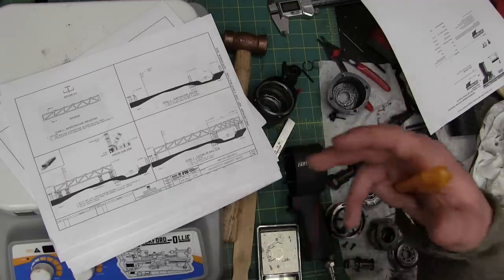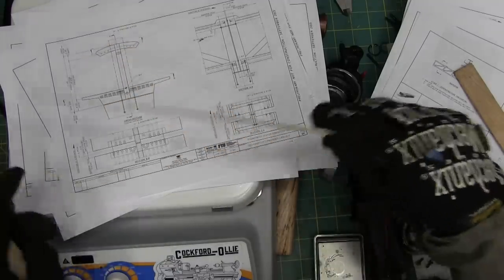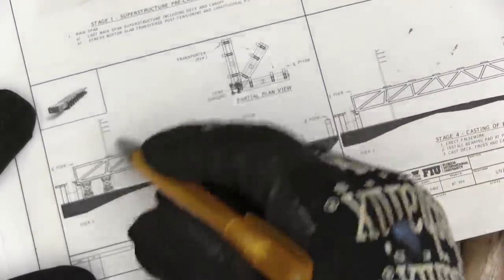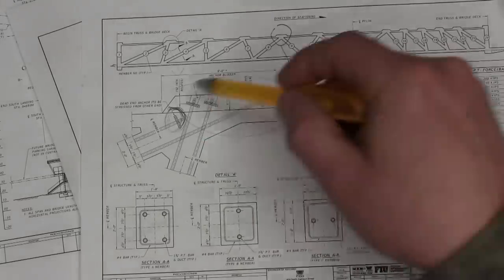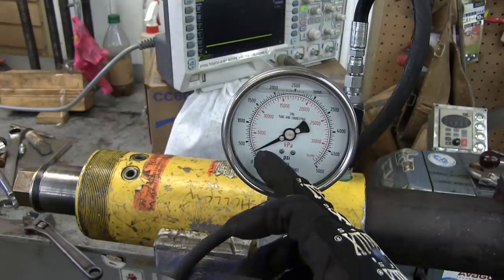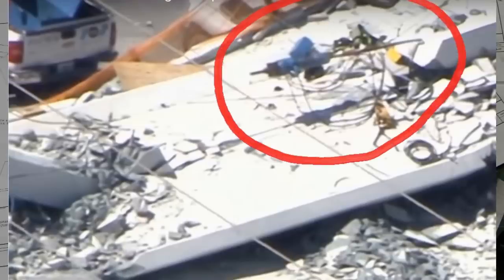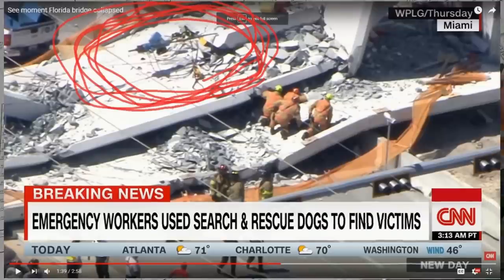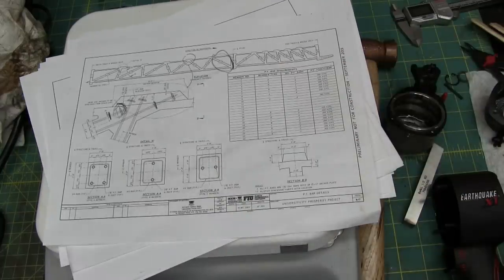Post Tension Failure Florida Bridge Collapse | Engineering EXPLAINED!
THANK YOU FOR YOUR INTELLIGENT ANALYSIS and WILD-ASS THEORIES! I ran a test to see why the post tension rod was sticking out of the rubble. There was a problem with cracking on the pylon side of the bridge. As my homebrew experiment proves the rod must have failed during tensioning just before the bridge collapsed. Engineering Forum
Reddit.com/r/engineering